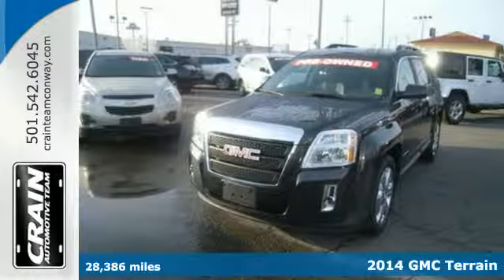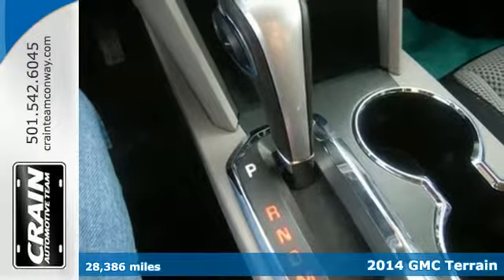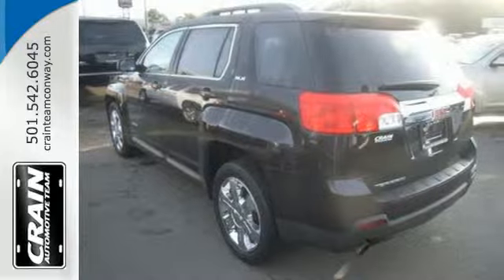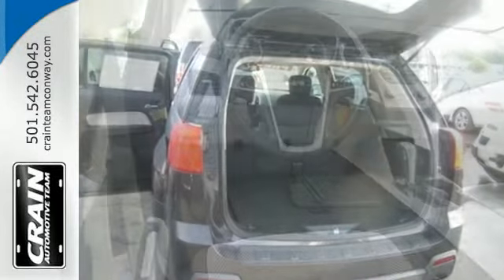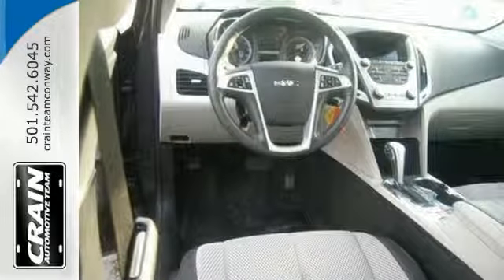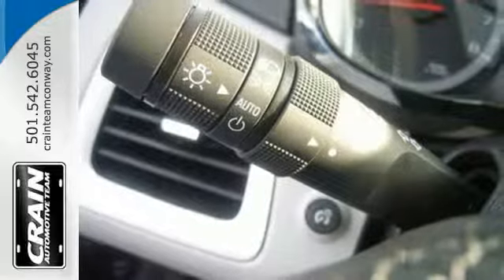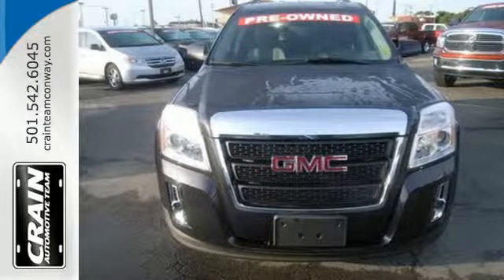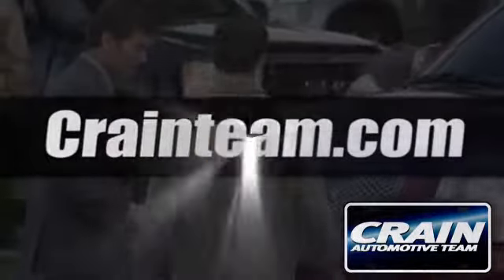2014 GMC Terrain Conway AR Little Rock, AR BP4249 - SOLD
Year: 2014
Make: GMC
Model: Terrain
Trim: SLE
Transmission: Automatic
Color: BLACK
Interior: Gray
Mileage: 28386
Stock #: BP4249
VIN: 2GKFLRE3XE6298682
Crain Buick has a wide selection of exceptional pre-owned vehicles to choose from, including this 2014 GMC Terrain. Perfect for the on-the-go family, this Terrain SLE is an SUV everyone will love. With exceptional mileage, options and power, you'll insist on driving it on all your outings. You've found the one you've been looking for. Your dream car. Based on the superb condition of this vehicle, along with the options and color, this Terrain SLE is sure to sell fast. More information about the 2014 GMC Terrain: Starting about $26,500, the 2014 GMC Terrain is one of the most affordable crossover vehicles in its class a class that includes the Honda CR-V and Toyota RAV4. The interior features a dual-cockpit design ice-blue ambient lighting and sophisticated, classy appearance touches that make it look much more expensive than it is. Interesting features of this model are Powerful engine selections, available all-wheel drive, and sharp styling inside and out Every new and pre-owned vehicle is backed by the Crain Commitment, including our 100% low price guarantee, a 100 hour love it or leave it exchange policy, and a 100 year 100,000 mile warranty. The Crain Team's Got 'Em!

Address:
1003 North Museum Road